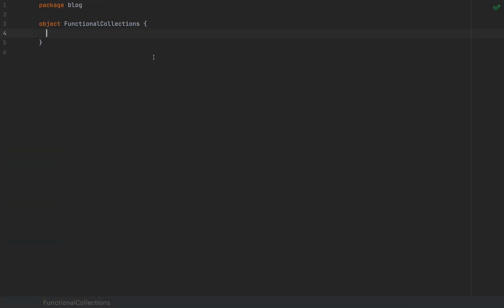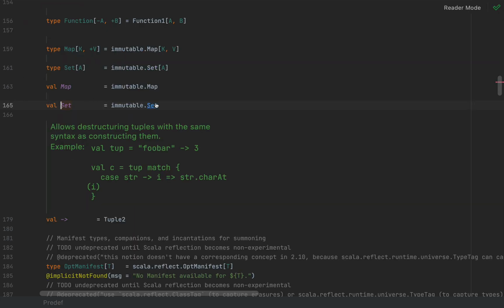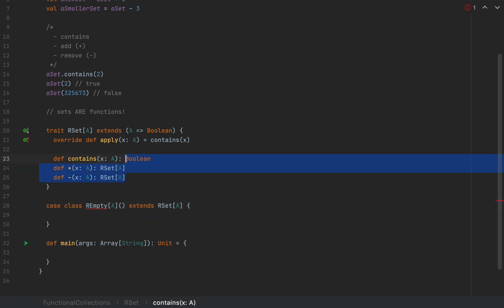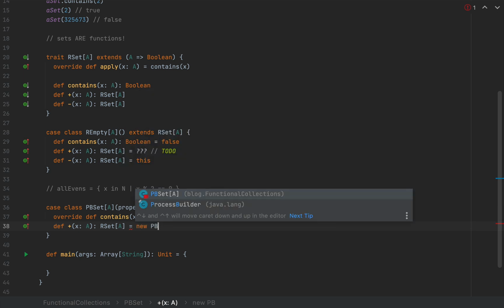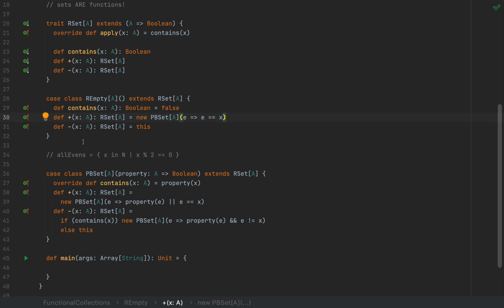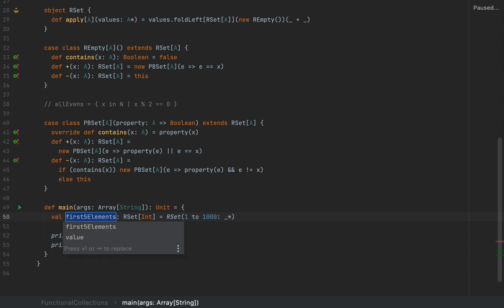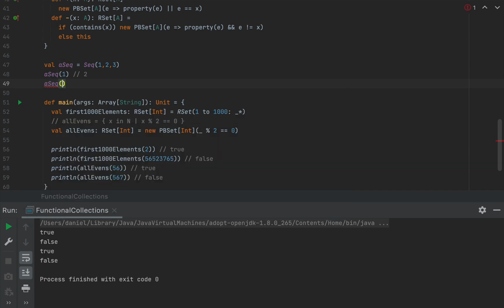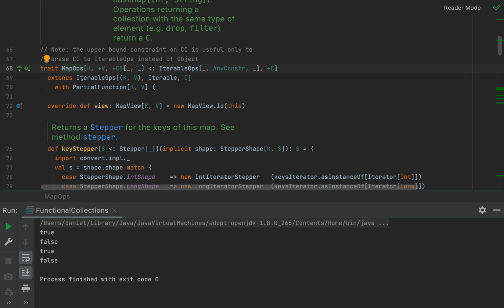Functional Collections in Scala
In this video, we look at functional collections in Scala and we explore the similarity between collections and the most "functional" things...

This video is friendly for Scala beginners, but the ideas can move your mind at least a little. They directly blew my mind when I first discovered them, which sparked my interest in Scala and functional programming to begin with.